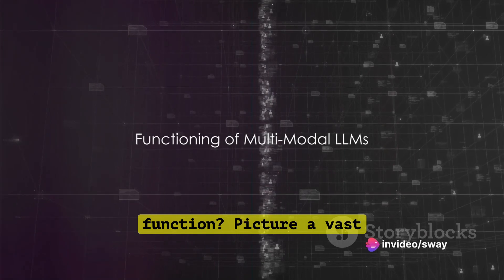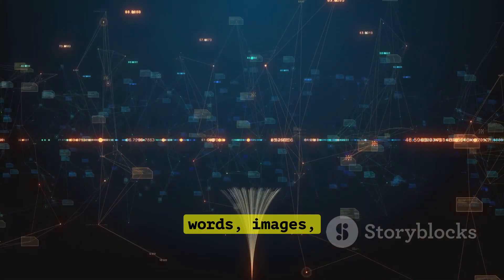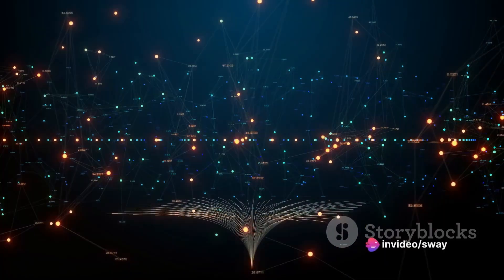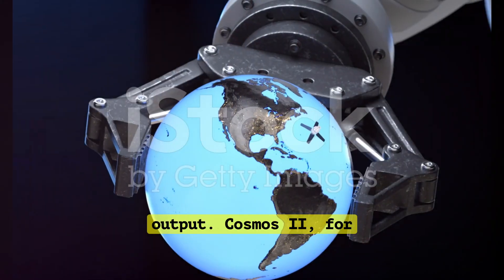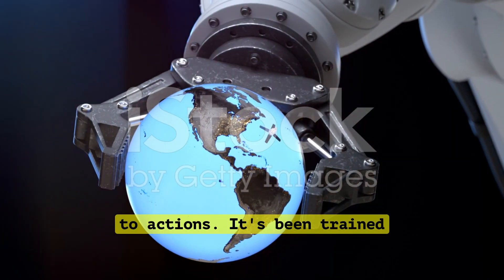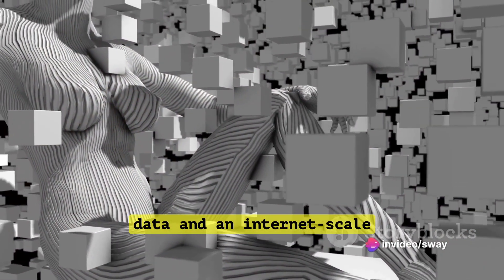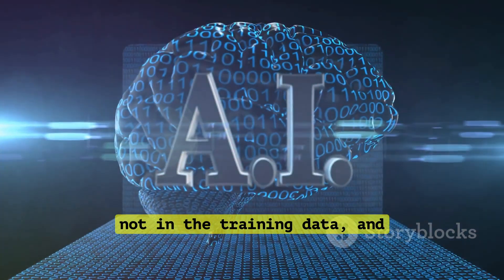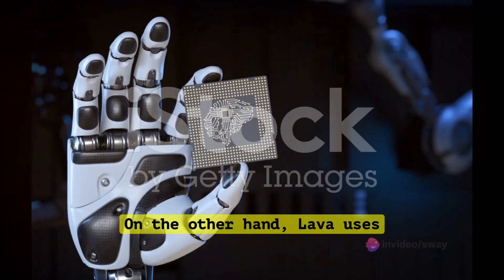Multi-Modal LLMs: Kosmos 2 & Llava (AI paper summary) - Sway Ducky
With AI tools, I can now quickly turn boring topics into rich multi-media learning experiences.

This is just a good vibe, and was about 90% completely automatically generated (script, audio, background research, video editing).